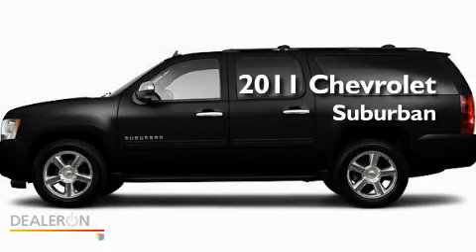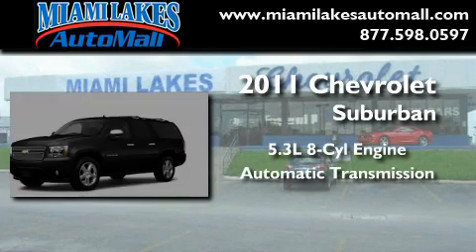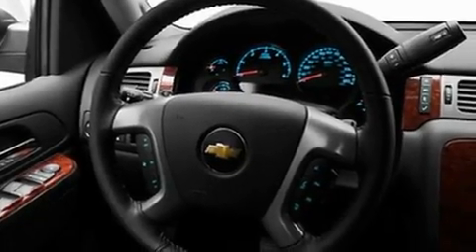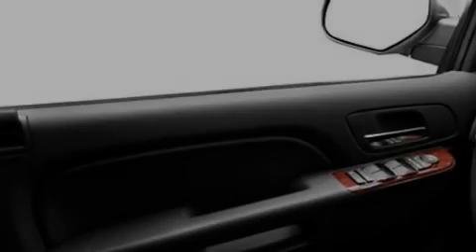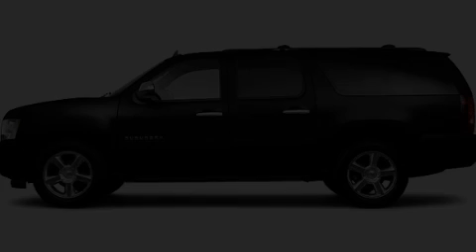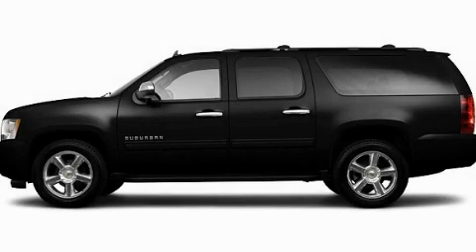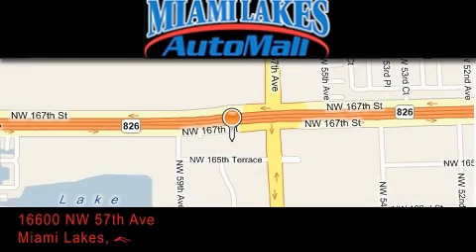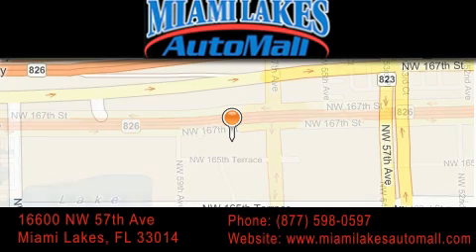2011 Chevrolet Suburban FL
Year : 2011

 Make : Chevrolet

 Model : Suburban

 Engine : 8 Cyl - 5.3L

 Trans . : Automatic

 Exterior : Black

 Stock : C1U19147

 16600 NW 57th Ave.

 2011 Chevrolet Suburban  FL